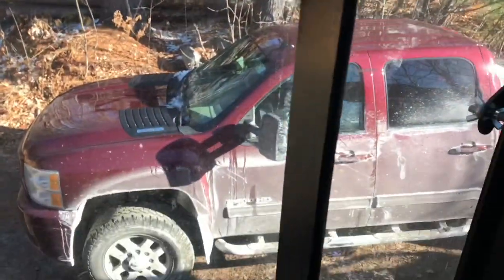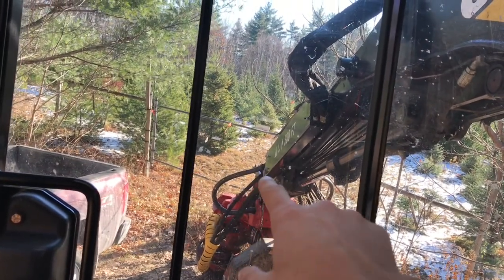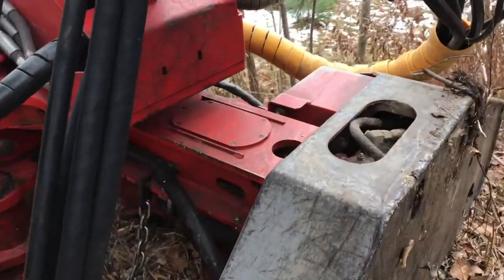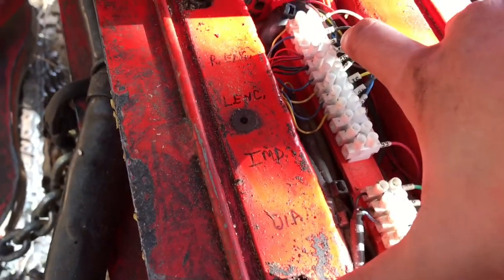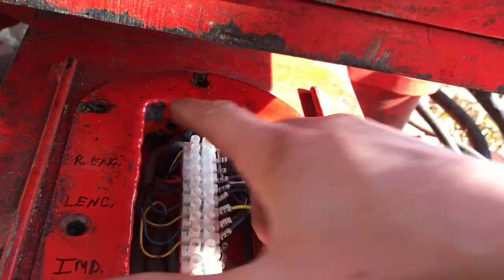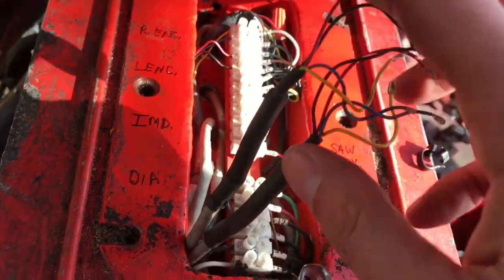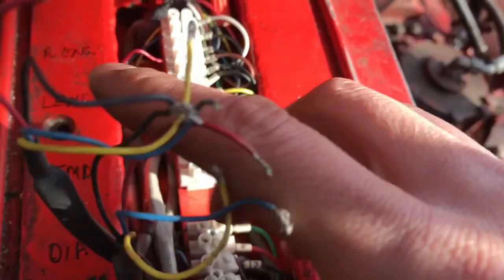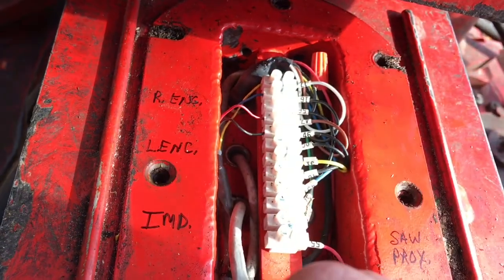ITS DEFINITELY A MONDAY!!